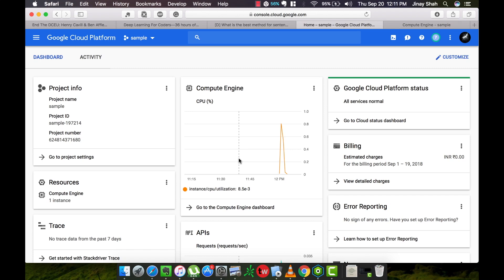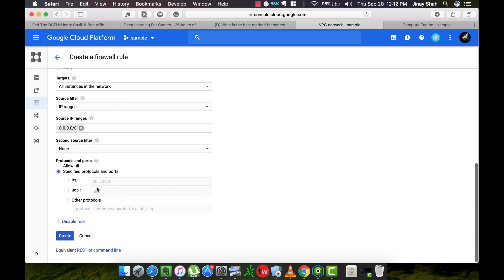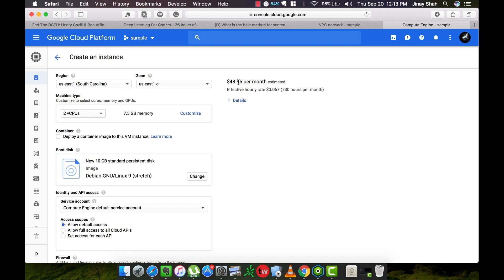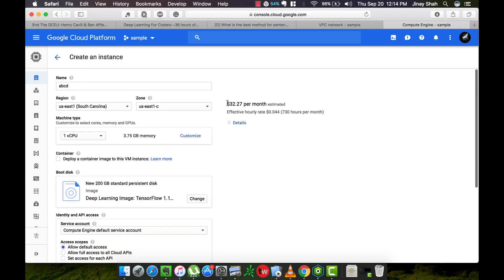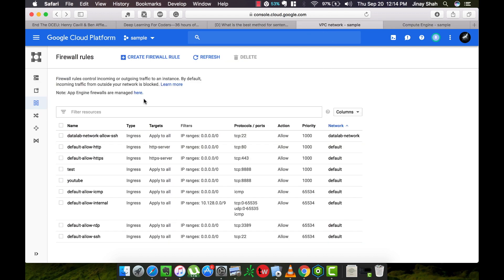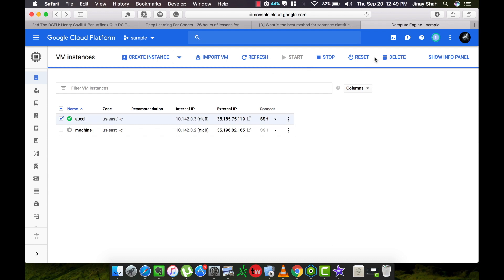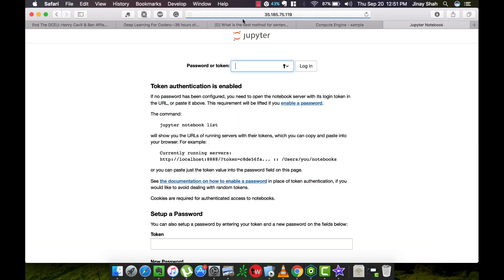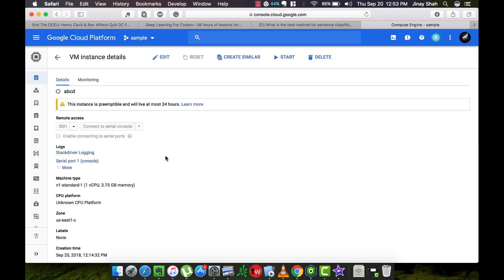Setup Jupyter Notebook in GCP in under 7 minutes!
Step up your Machine Learning game, follow these simple steps to set up Jupyter Notebook on Google Cloud Platform in just 7 minutes!

jupyter notebook --ip=0.0.0.0 --port=8888 --no-browser &